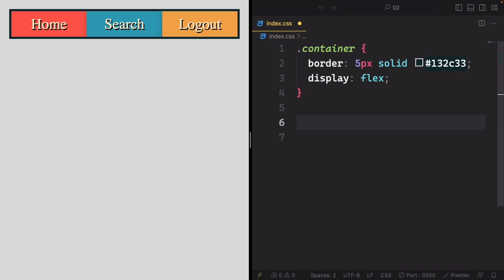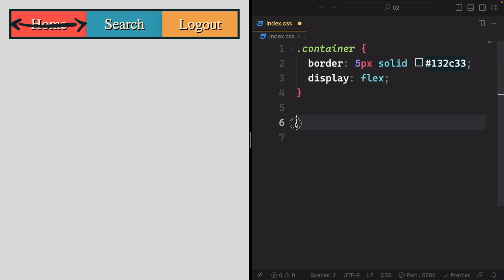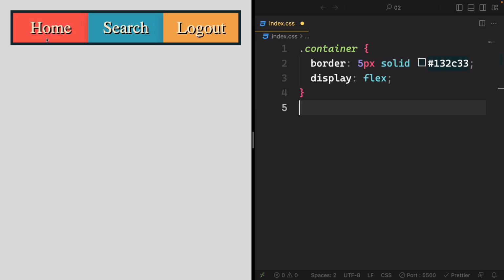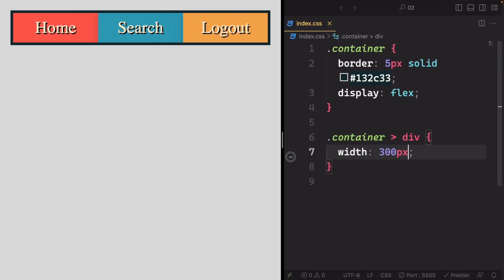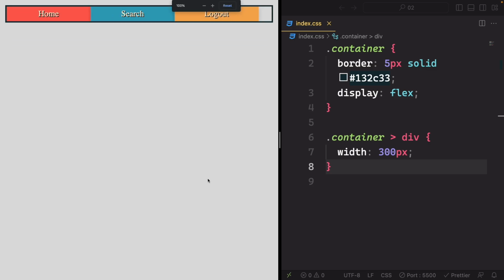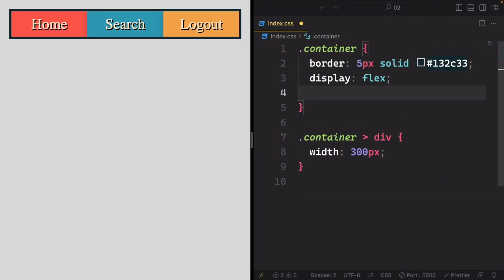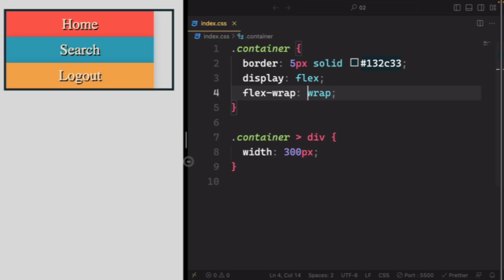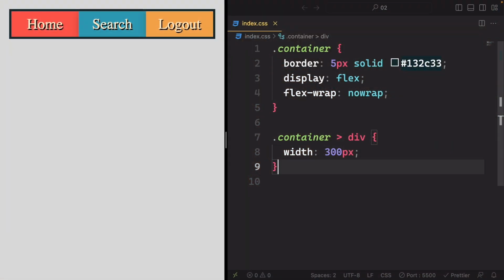🌟 Elevate Your Web Design: Flexbox Mastery for Seamless Layout Wrapping! 💻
🎬 Dive into the world of Flexbox layouts with our latest video tutorial! Learn the art of efficient wrapping in web design using Flexbox, ensuring seamless and responsive layouts for your projects. Master the tricks and techniques to enhance your web development skills effortlessly. Let's make your designs flexibly awesome! 💻🌟

🎓Flexbox Fundamentals : Building Strong Foundations.